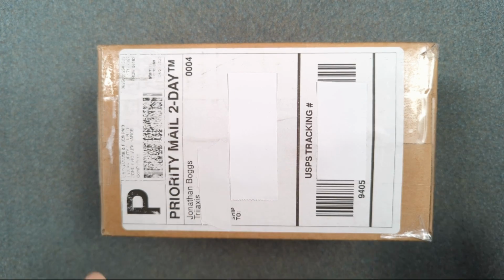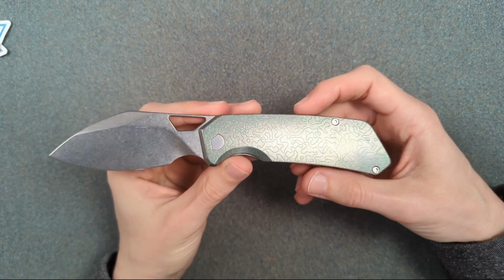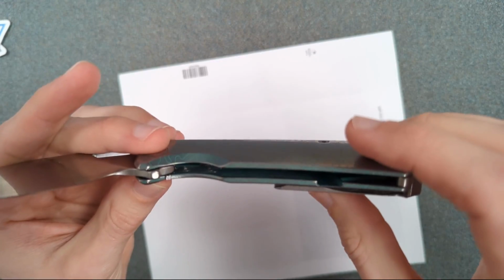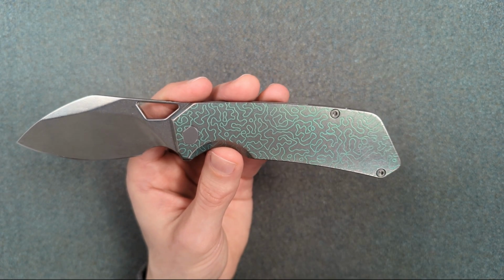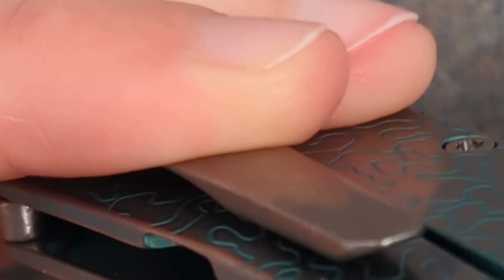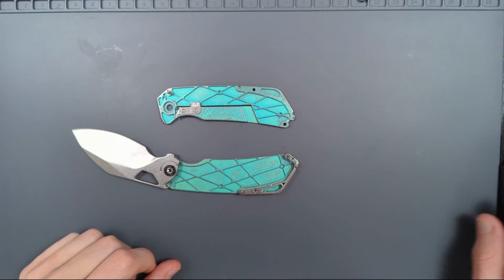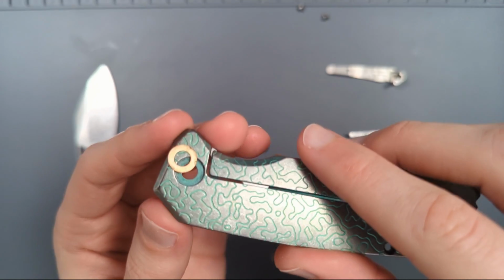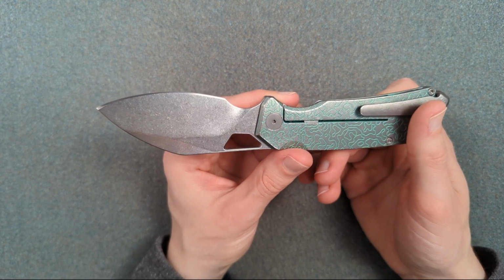TriiAxis Midnight - True Custom Knife Unboxing, Disassembly, and First Impressions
Ohhhhh boy am I excited about this one! This knife is SO. FREAKING. COOL., and it is *also* the first time I've ever had a true, for-me custom knife! I got the lucky #13 book spot for the Midnight by @triiaxis6792! This is such an absurdly cool, hyper-engineered, and impeccably milled EDC knife. I can't wait for you to take a look!

Chapters
00:00 Back Story
03:14 Finally Unboxed
04:55 What is TriiAxis (How Did We Get Here?)
09:19 The TriiAxis Midnight
33:44 Disassembly and Look Inside
44:36 Complicated Reassembly
48:43 Final Thoughts